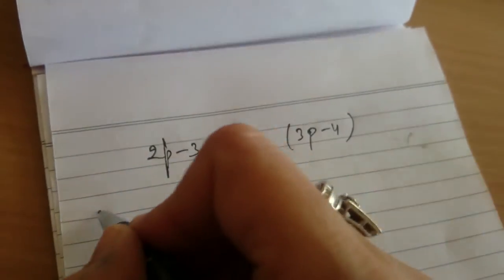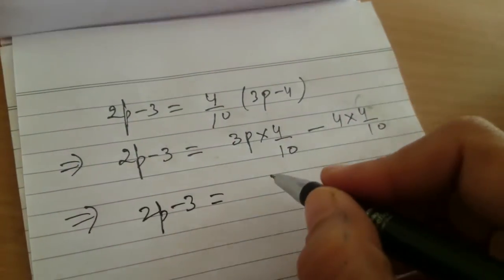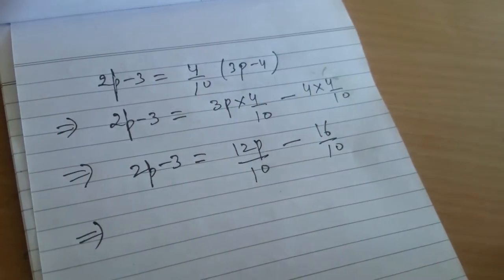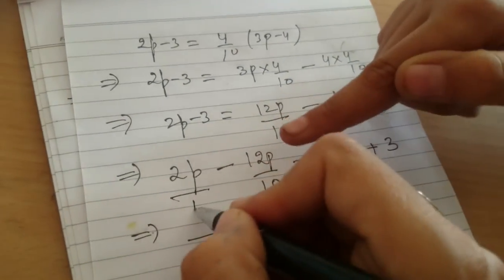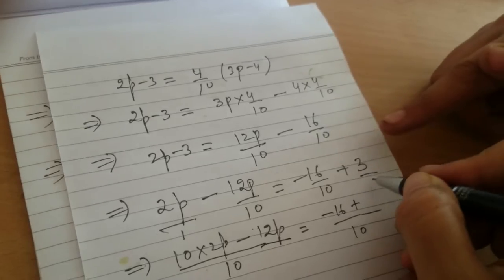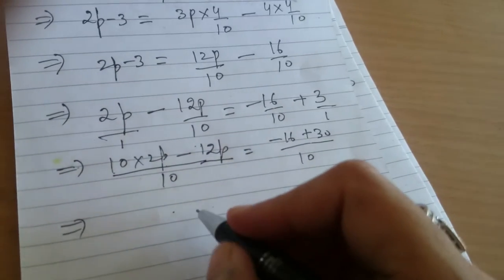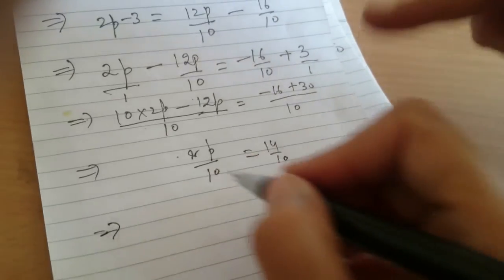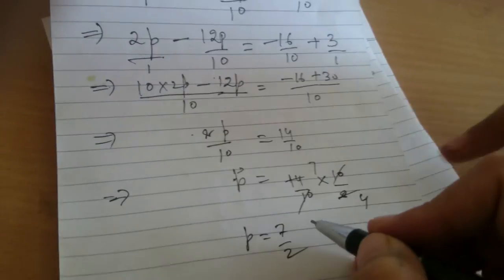Problem 8 Solve Linear equation 2p-3 = 4/10 (3p-4)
Solve Linear equation 2p-3 = 4/10 (3p-4)